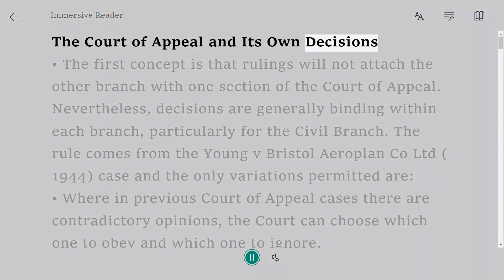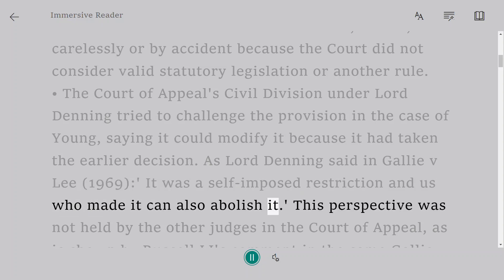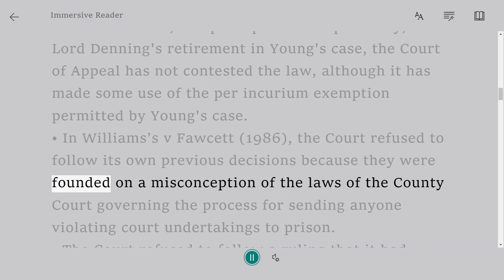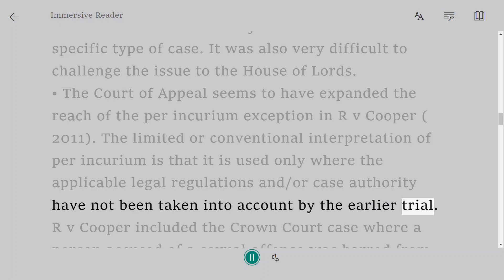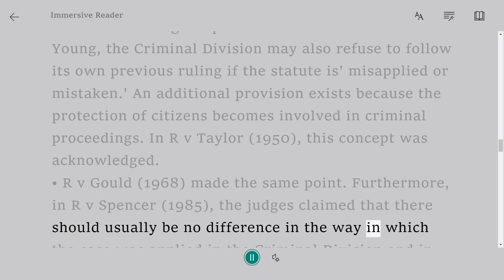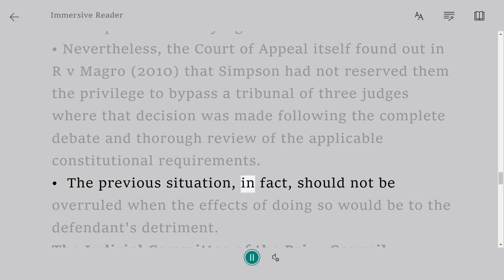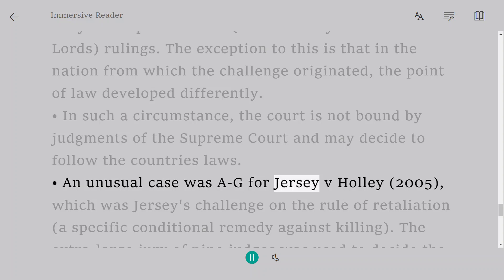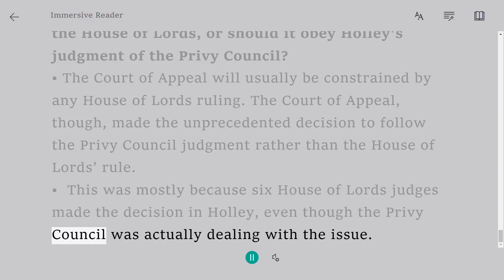The Court of Appeal and Its Own Decisions | A Level Notes Law 9084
The first concept is that rulings will not attach the other branch with one section of the Court of Appeal. Nevertheless, decisions are generally binding within each branch, particularly for the Civil Branch. The rule comes from the Young v Bristol Aeroplan Co Ltd (1944) case and the only variations permitted are:

• Where in previous Court of Appeal cases there are contradictory opinions, the Court can choose which one to obey and which one to ignore.

• Where there is a House of Lords (now Supreme Court) decision that effectively overrules a decision of the Court of Appeal, the Court of Appeal must follow the House of Lords / Supreme Court's decision.

• Where the incurium decision was made, that is, carelessly or by accident because the Court did not consider valid statutory legislation or another rule.

• The Court of Appeal's Civil Division under Lord Denning tried to challenge the provision in the case of Young, saying it could modify it because it had taken the earlier decision. As Lord Denning said in Gallie v Lee (1969):' It was a self-imposed restriction and us who made it can also abolish it.' This perspective was not held by the other judges in the Court of Appeal, as is shown by Russell LJ's comment in the same Gallie v Lee case where he said:' The House of Lords ' willingness to correct mistakes in the Court of Appeal renders it, in my judgment, redundant for the Court of Appeal.

• In Davis v Johnson (1979), however, the Court of Appeal failed to obey a ruling on the reading of the 1976 Domestic Abuse and Matrimonial Courts Act issued only days earlier.

• The matter was taken to the House of Lords on appeal where, while struggling with the particular understanding of the law, the Statute Lords found that the Court of Appeal needed to obey their own prior rulings and claimed that they 'reaffirmed the regulation in Young v Bristol Aeroplane explicitly, firmly and unanimously.'

• Since this case, and perhaps more importantly, after Lord Denning's retirement in Young's case, the Court of Appeal has not contested the law, although it has made some use of the per incurium exemption permitted by Young's case.

• In Williams’s v Fawcett (1986), the Court refused to follow its own previous decisions because they were founded on a misconception of the laws of the County Court governing the process for sending anyone violating court undertakings to prison.

• The Court refused to follow a ruling that it had resolved in 1981 in Rickards v Rickards (1989). This was because the consequence of a House of Lords ruling had been overlooked in the previous case.

• Although the Court did not follow its own previous decision, Lord Donaldson said that it would be reasonable for the Court of Appeal to refuse to follow a previous decision only in' rare and exceptional cases.' Rickards v Rickards was known as a' rare and unusual' case because the dispute occurred over whether the Court had the jurisdiction to consider the specific type of case. It was also very difficult to challenge the issue to the House of Lords.

• The Court of Appeal seems to have expanded the reach of the per incurium exception in R v Cooper (2011). The limited or conventional interpretation of per incurium is that it is used only where the applicable legal regulations and/or case authority have not been taken into account by the earlier trial. R v Cooper included the Crown Court case where a person accused of a sexual offense was barred from working with children or vulnerable adults.

• Under the Safeguarding Vulnerable Groups Act 2006, a new system was introduced, and it was not clear what procedure to follow.

• On the grounds that not all the relevant issues had been brought before the earlier trial, the Court of Appeal overruled an earlier decision on its own. This seems to be larger than failing to take the relevant legislation and proceedings into consideration.

The Court of Appeal (Criminal Division)

• As well as using the provisions from the case of Young, the Criminal Division may also refuse to follow its own previous ruling if the statute is' misapplied or mistaken.' An additional provision exists because the protection of citizens becomes involved in criminal proceedings. In R v Taylor (1950), this concept was acknowledged.